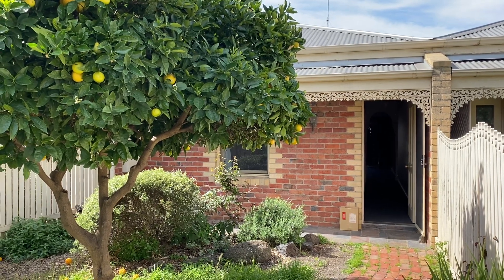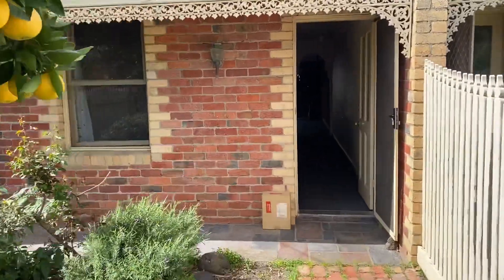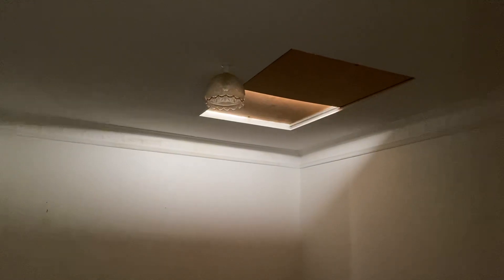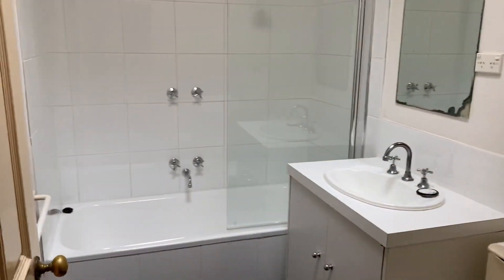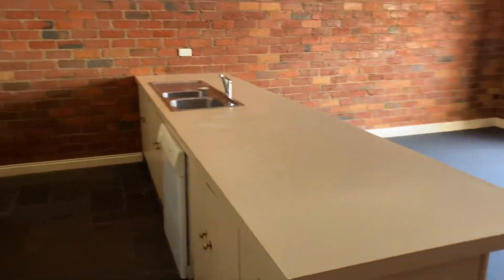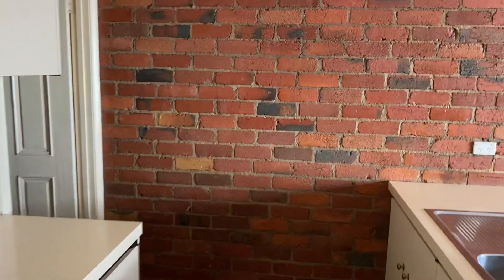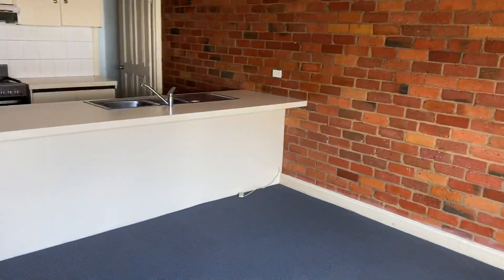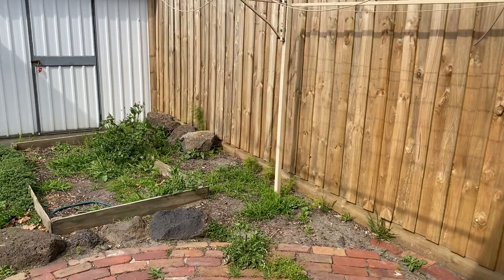Virtual Tour - 262 Bridge St, Port Melbourne